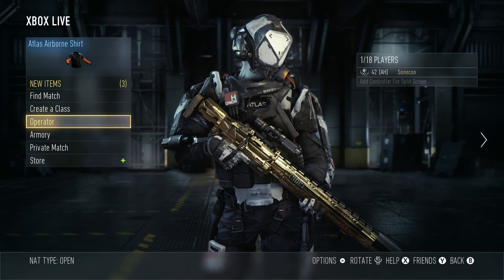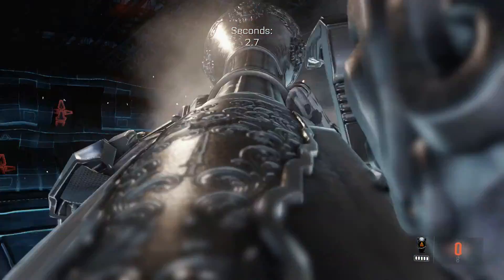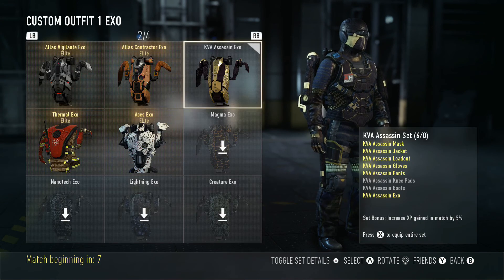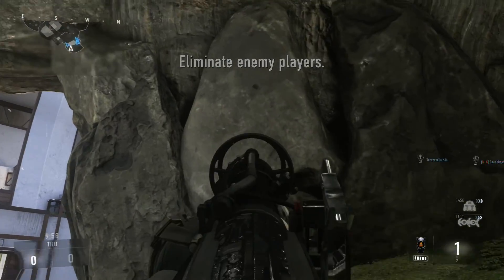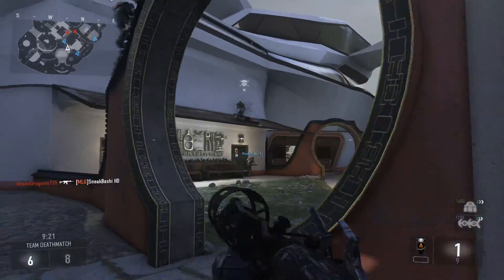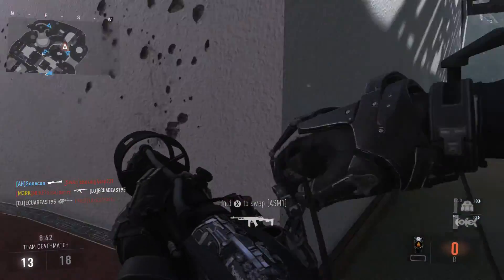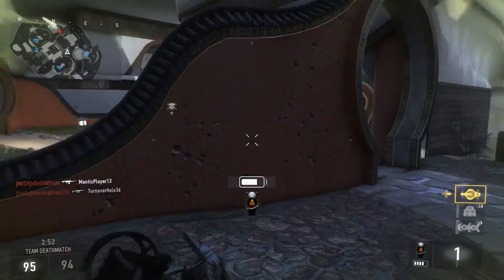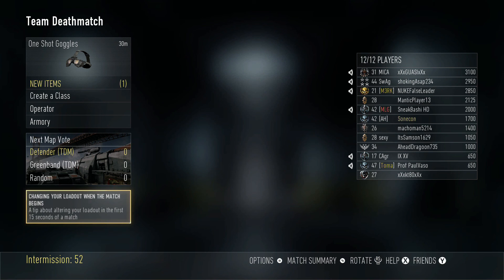Call of Duty: Advanced Warfare - Blunderbuss Culverin! Is it GOOD....? Or does it SUCK?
Call Of Duty Advanced Warfare is back! In this video I use the newly added weapon. The BLUNDERBUSS!!! Does it Suck. ? Or is it Decent? You decide!

-=-=TAGS=-=-
Call Of Duty Advanced Warfare/Blunderbuss AW